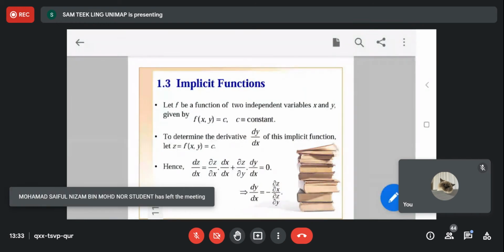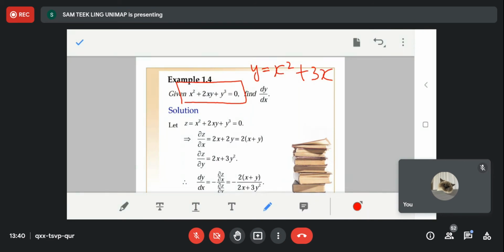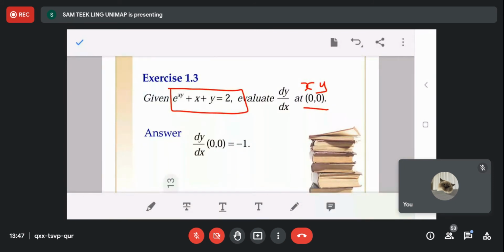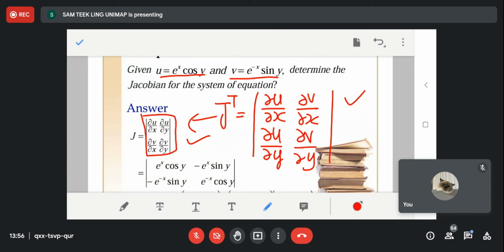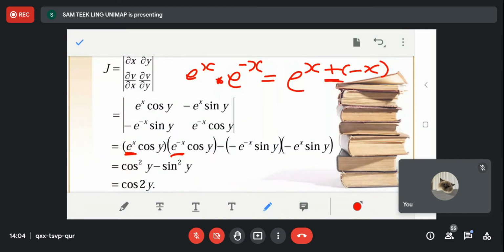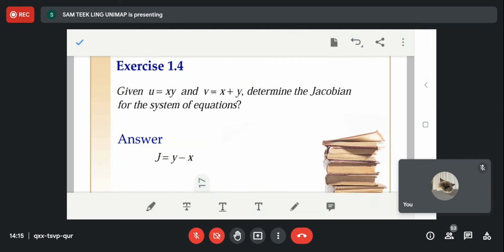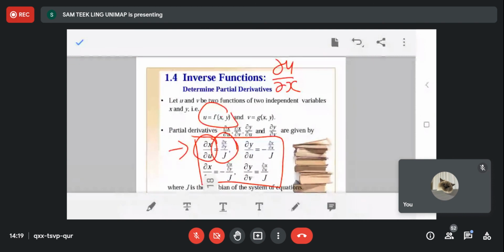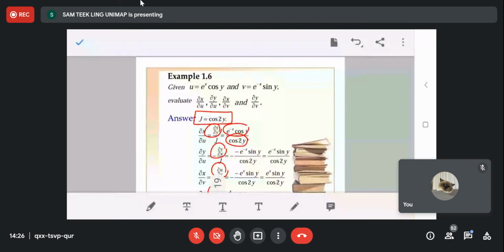SMQ21303 | Chapter 1 | Part 1